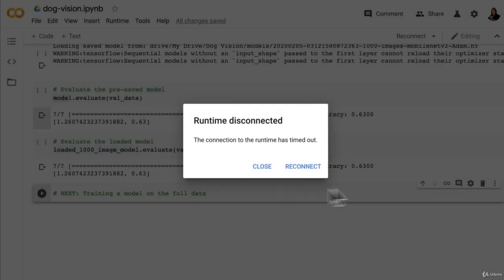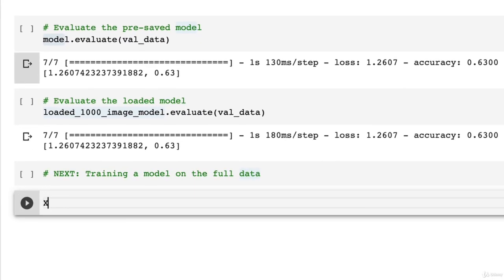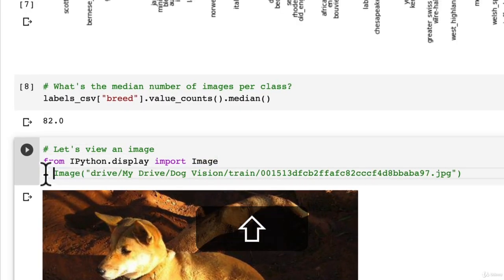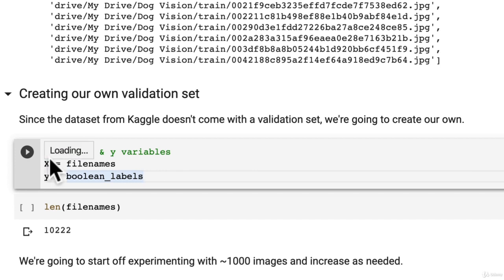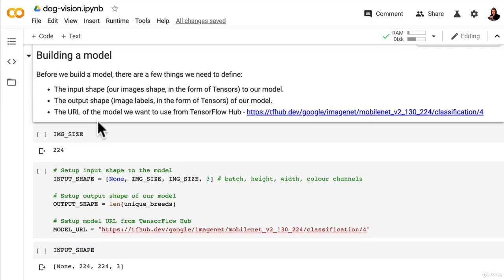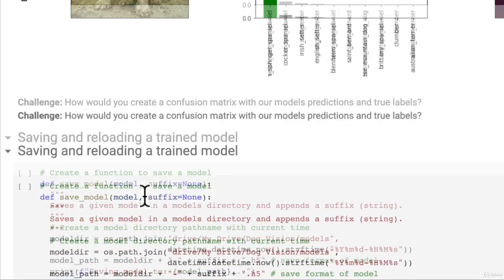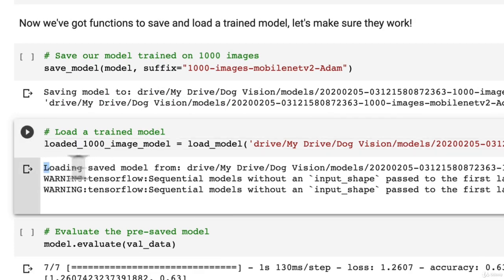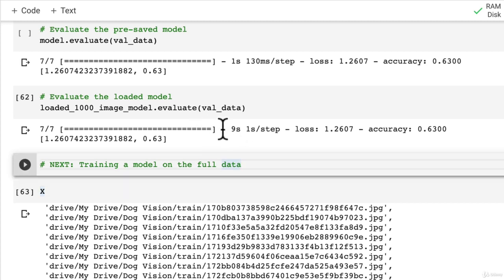13 Optional Reloading Colab Notebook